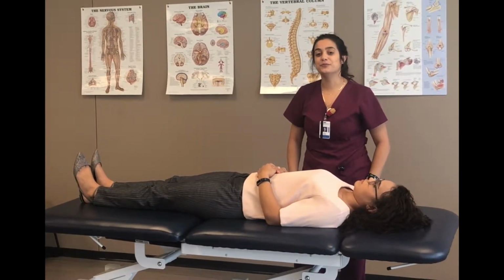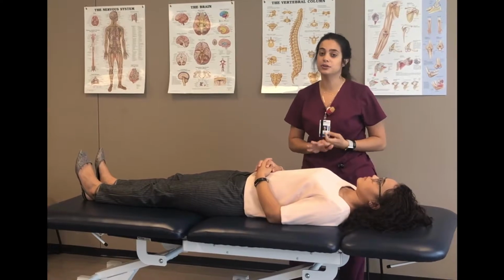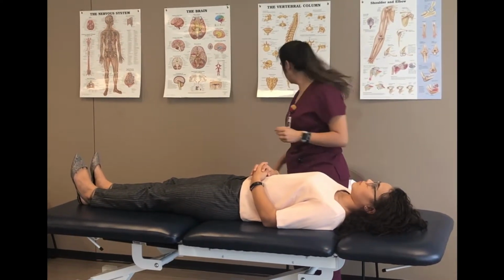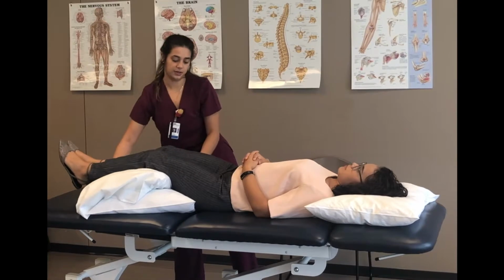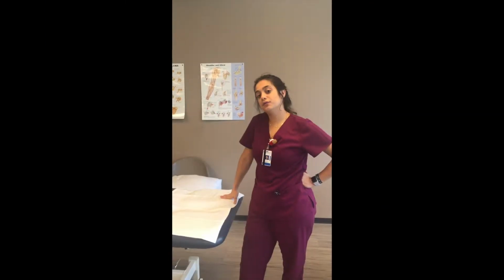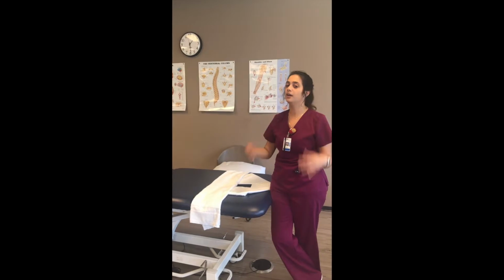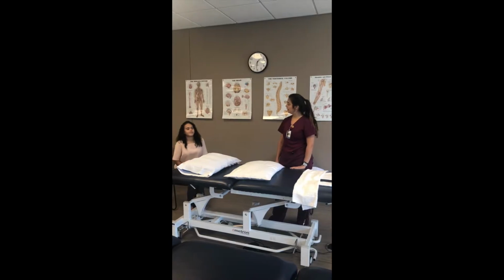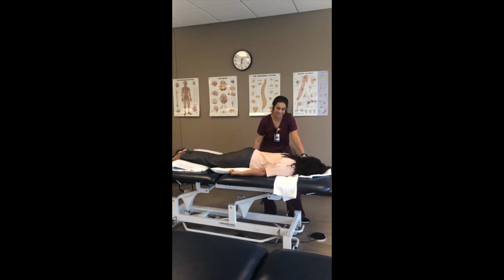Short-term Positioning (Supine & Prone) for the PT - SR